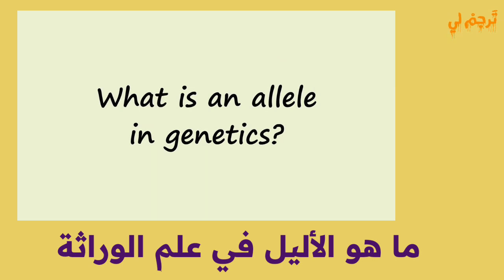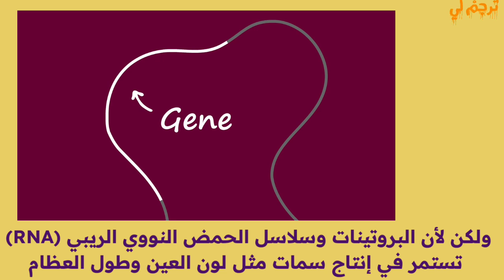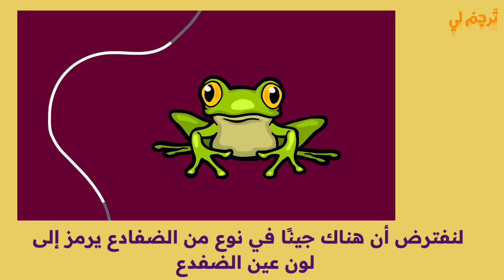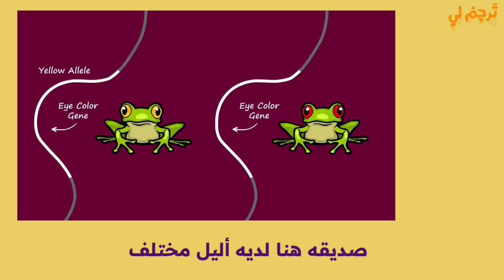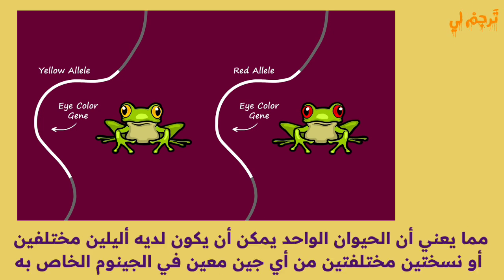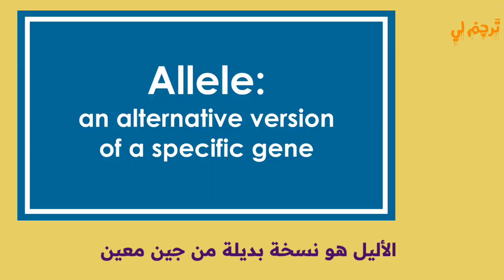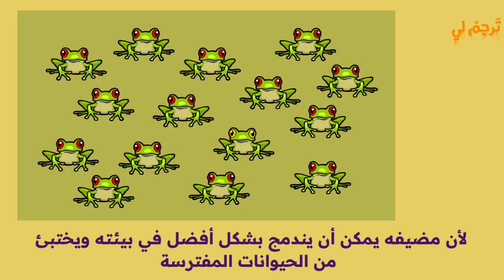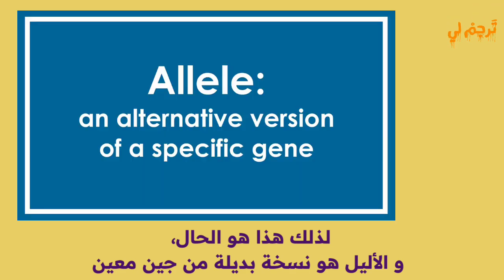تعريفات سريعة-ماهو الأليل